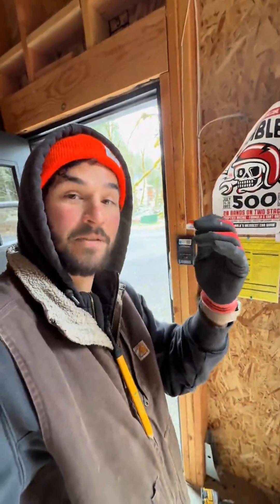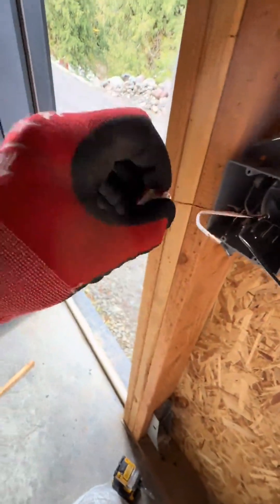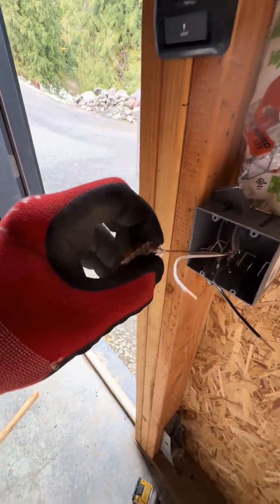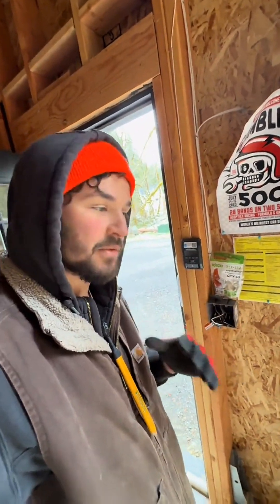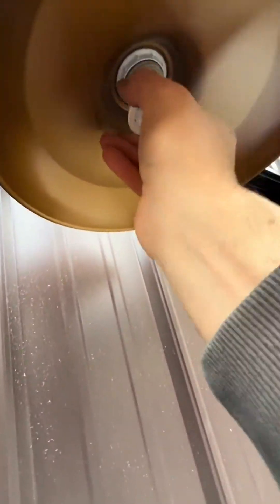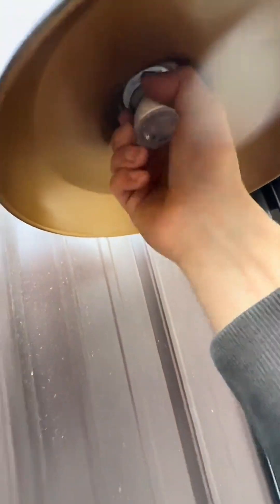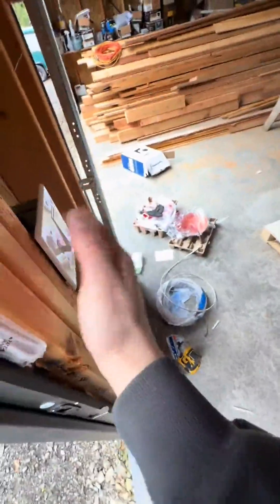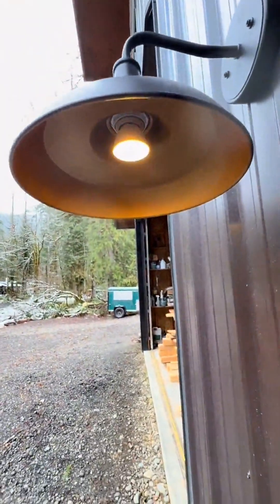Easy way to strip Romex 👌